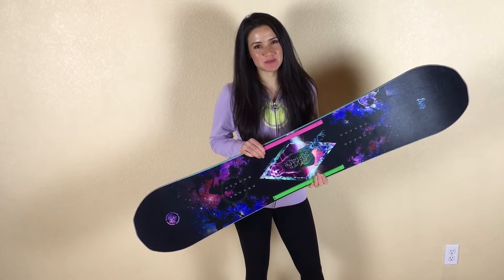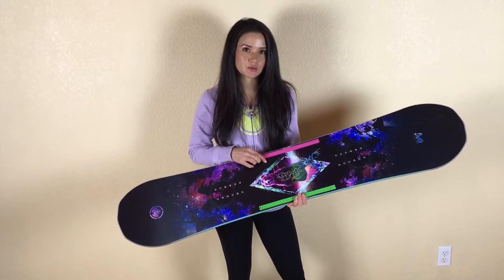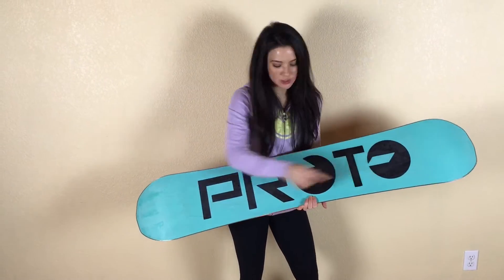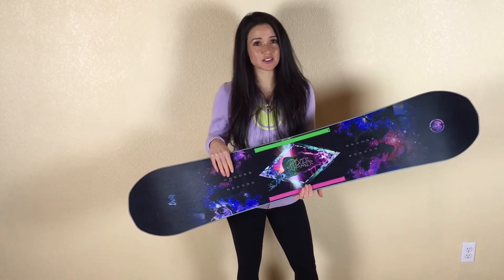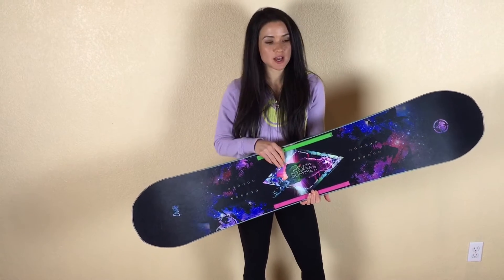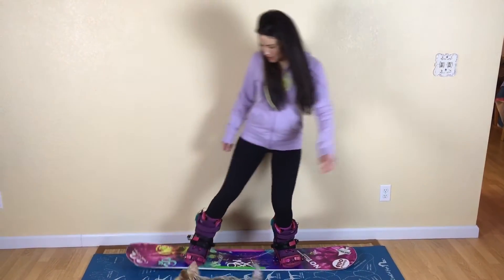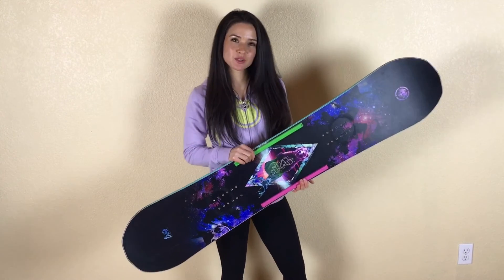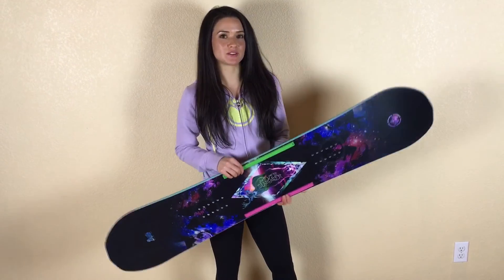Never Summer Proto Type Two Review (Women's) 2016-2017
My review of the 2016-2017 Never Summer Proto Type Two Women's Snowboard.
Along with flex test comparison to the Never Summer Onyx.
The Blackboard Experiment: Snowboard Review with Sage Kotsenburg - 2017 Never Summer Proto Type Two